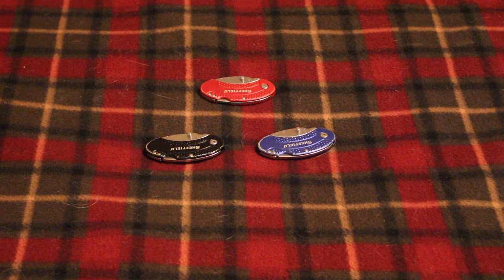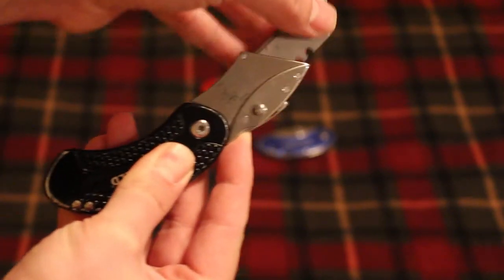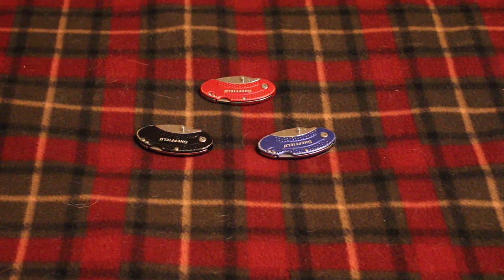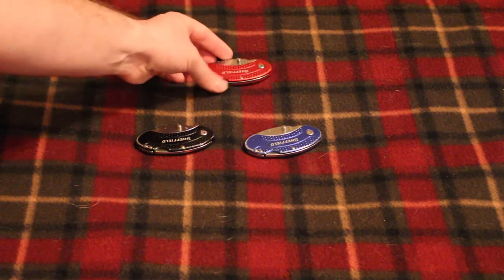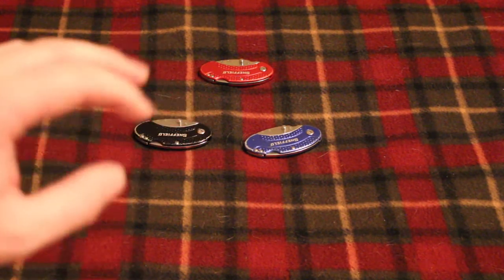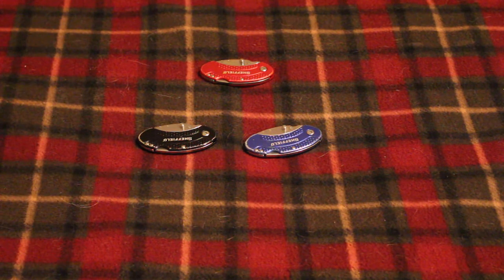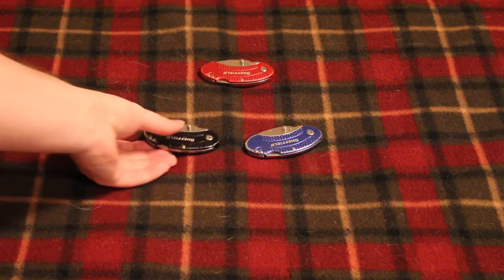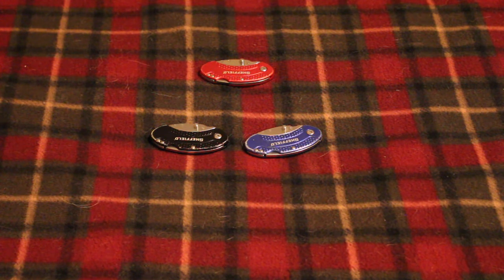Sheffield Folding Utility Knife Review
This is a quick review of the utility knives that I use at work every day.